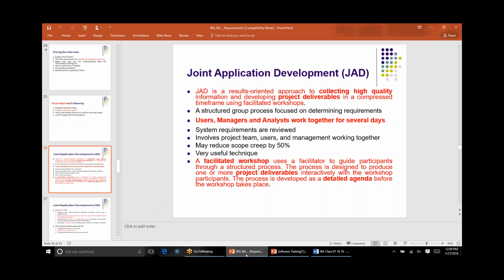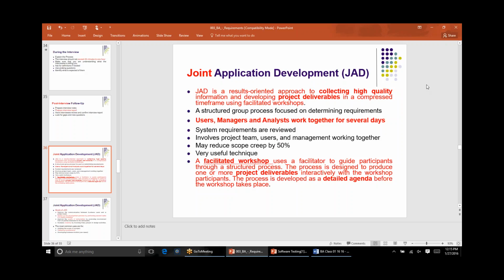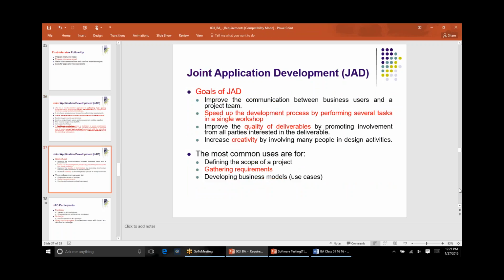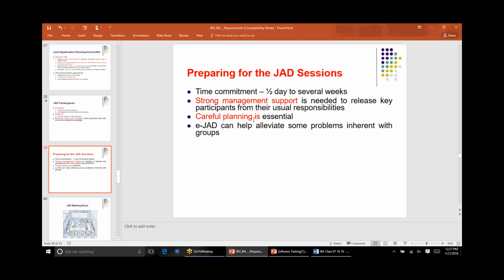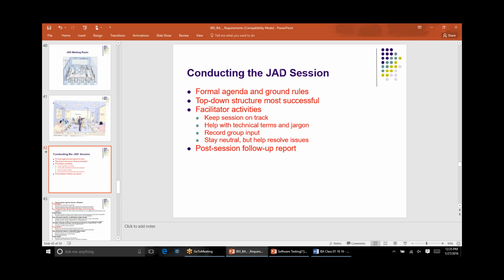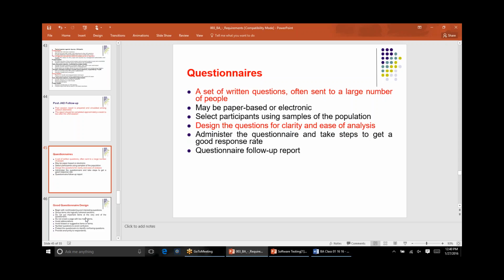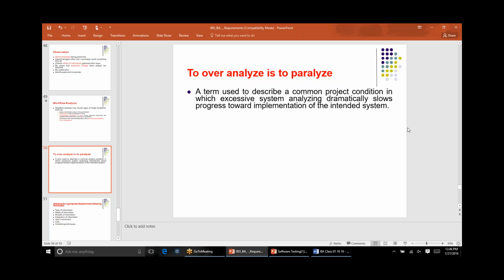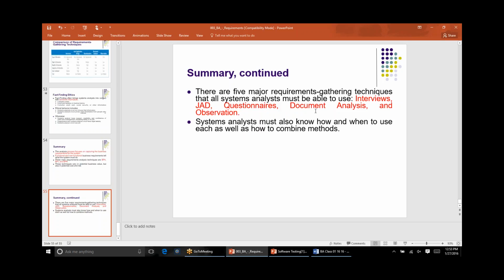Business Analyst Part 6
Welcome to part 6 of the Business Analyst course by Dilip Sadh! In this video, you will learn essential business analyst skills and receive in-depth training on the role of a business analyst. Whether you're a beginner or looking to enhance your existing knowledge, this comprehensive course is perfect for you. Don't miss out on this opportunity to expand your skills and advance your career.